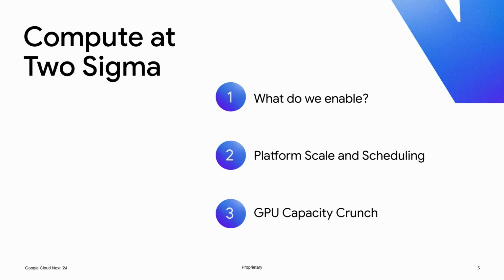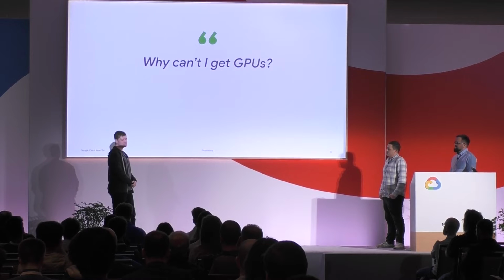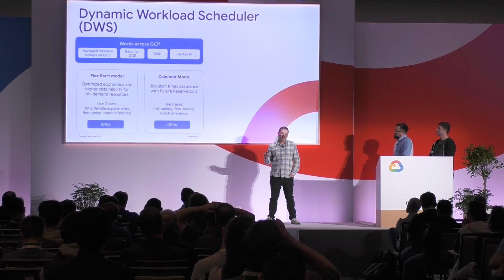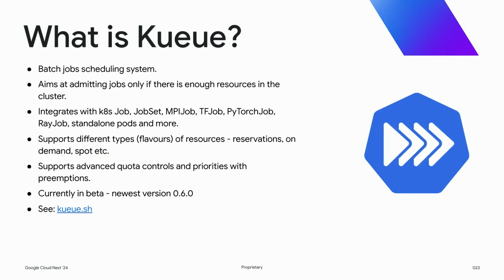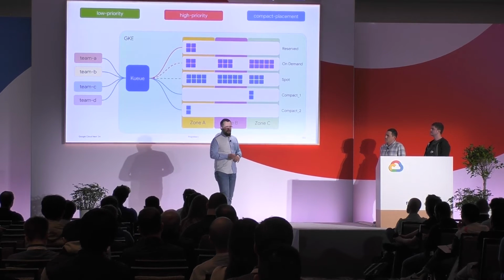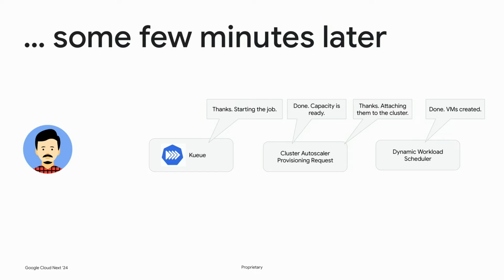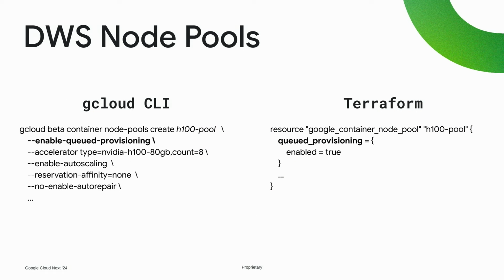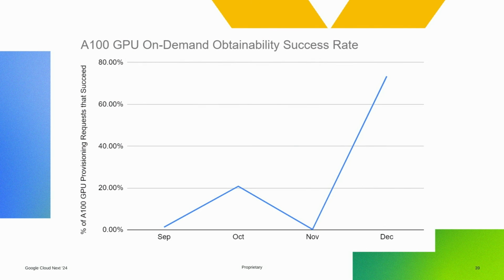Two Sigma: Push computing research boundaries with Google Cloud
TwoSigma will provide an overview of its research and AI/ML Platform. The Google Kubernetes Engine-based platform seamlessly integrates with popular frameworks like Ray, Spark, and Dask allowing researchers to test investment strategies. This session will focus on the platform's architecture and capabilities and highlight a recent integration with Google Cloud's Dynamic workload Scheduler and Kueue providing researchers on-demand access to A100 and H100 graphics processing units.